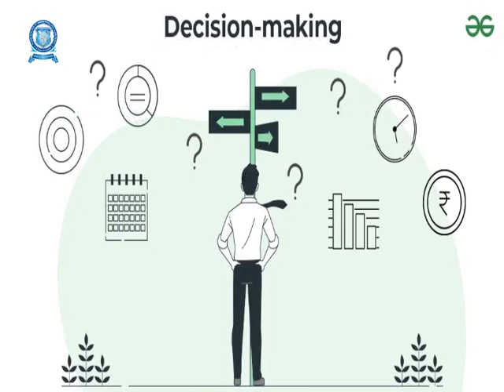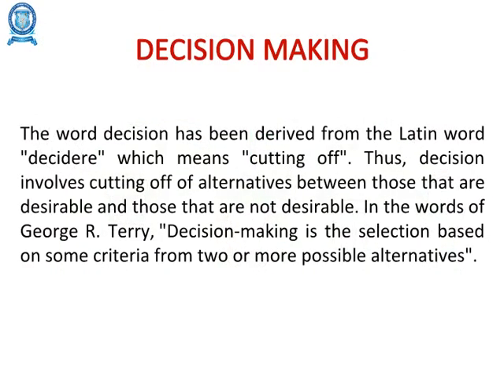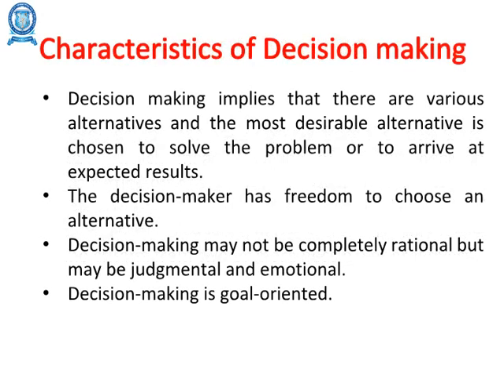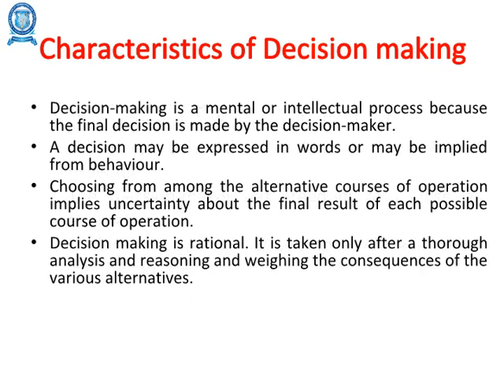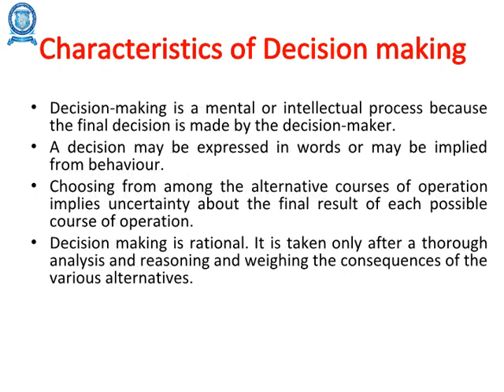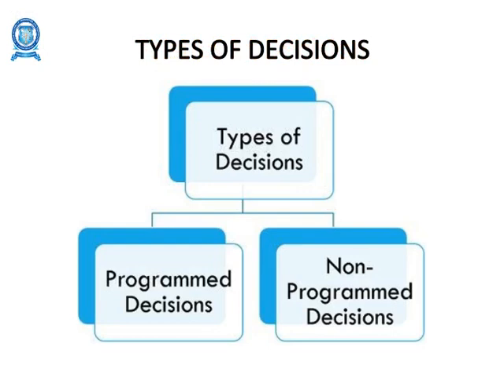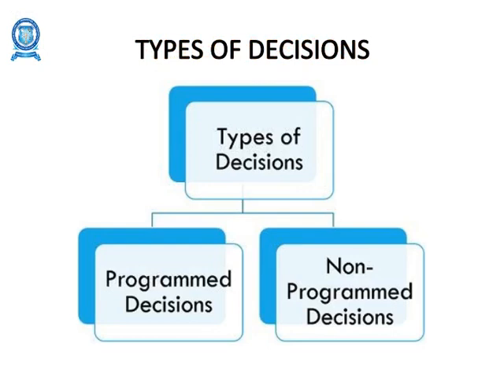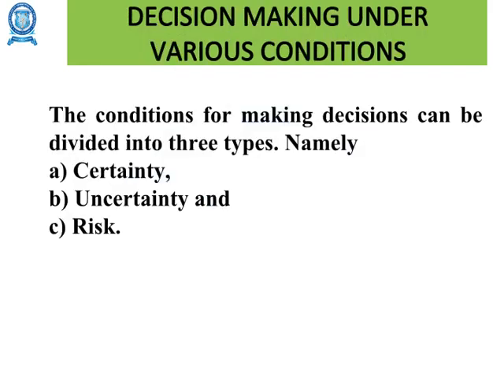2 5 DECISION MAKING